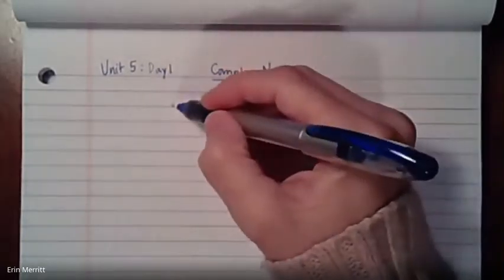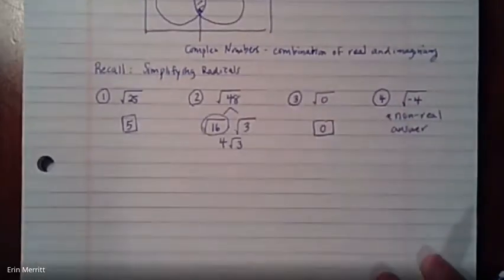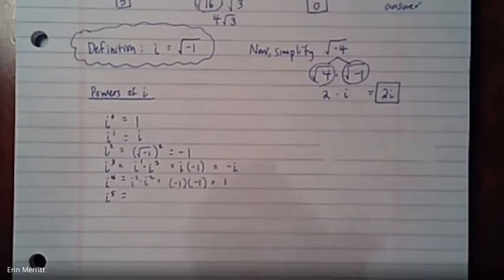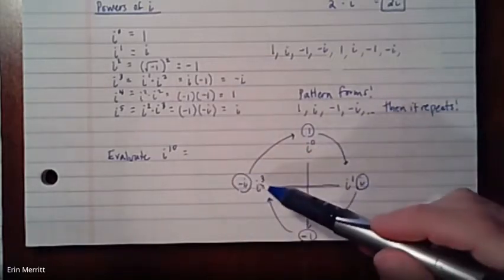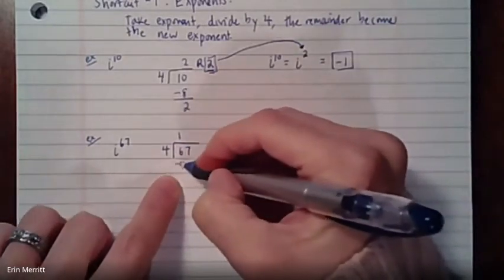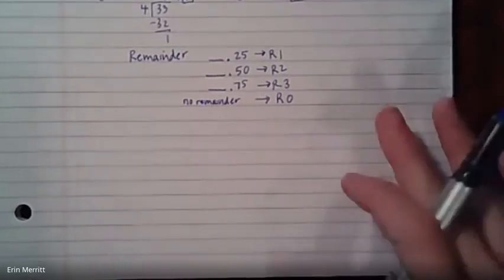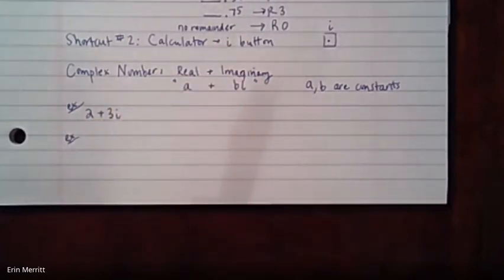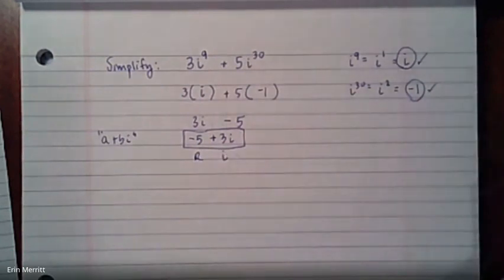Alg 2 Notes 5-1 Complex Numbers intro